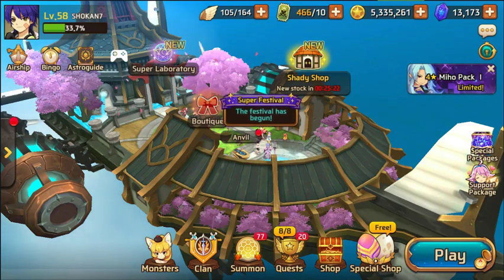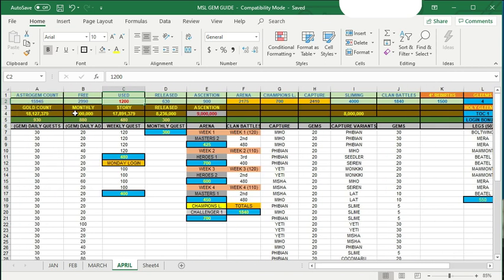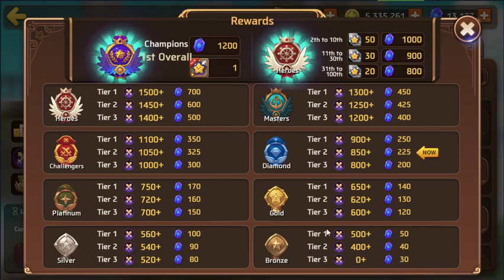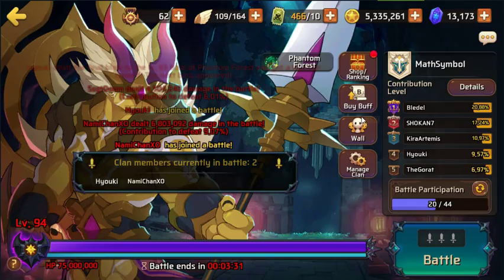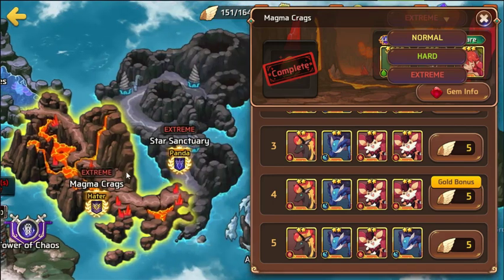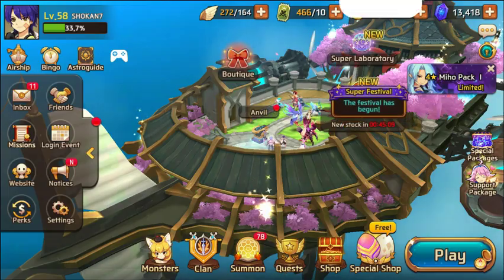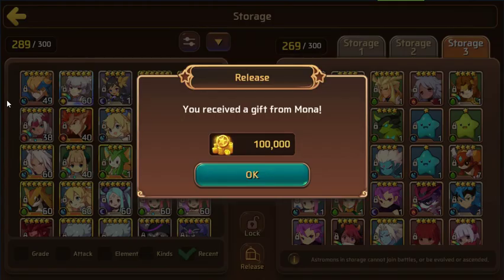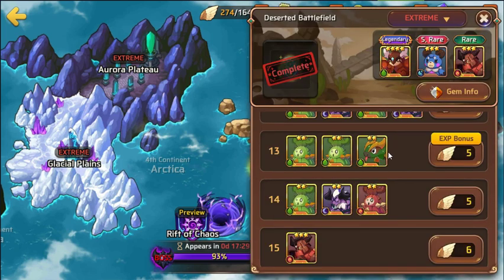ASTROGEM FARMING GUIDE - Monster Super League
Today I wanted to go over the various ways to stay free to play in MSL post the major Slime Nerf. I will cover how you can make anywhere between 12,000 to 18,000 Astrogems every month just by doing certain things, as well as how to get free Natural 4*s and Natural 5* Astromon.

Remember: Keep running story at normal stages and catch all the astromon you see! release them for fruits, gold, astrogems, and even EGGS!